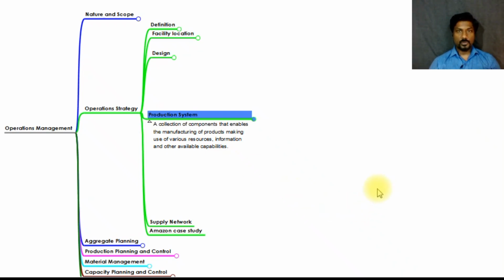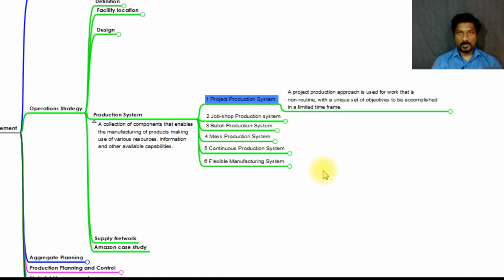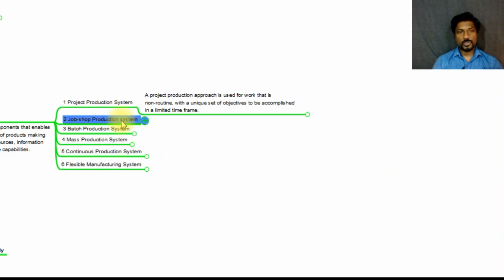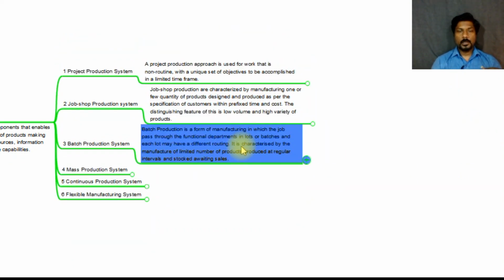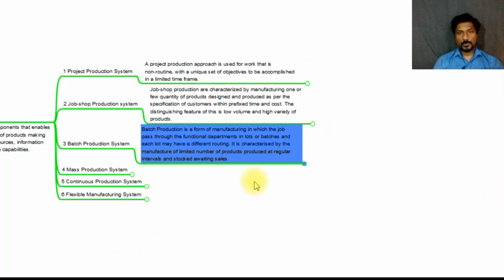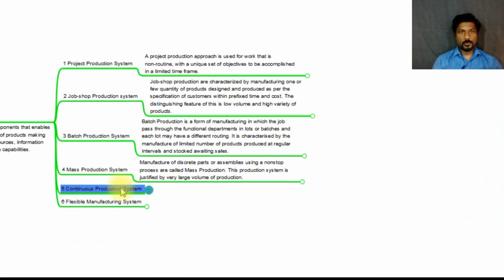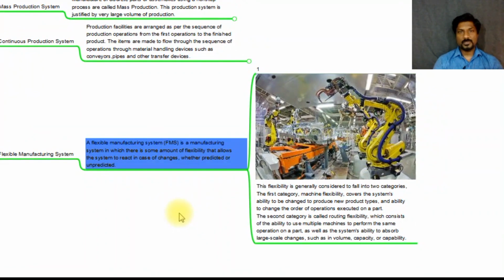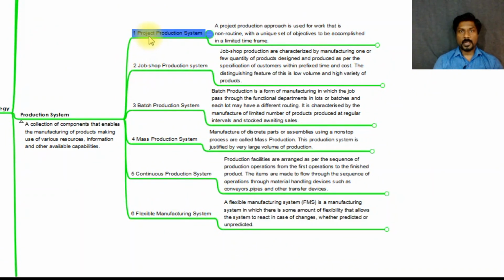Operations Management 1.5 Production Systems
Details of a production system and type of production systems